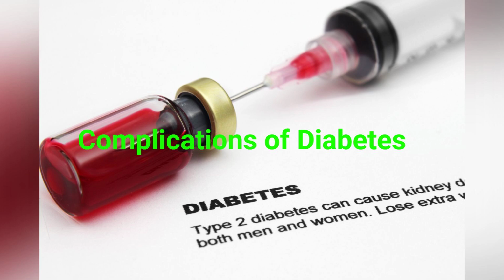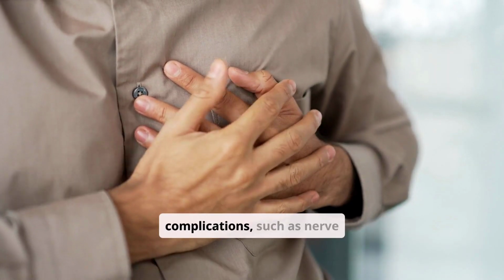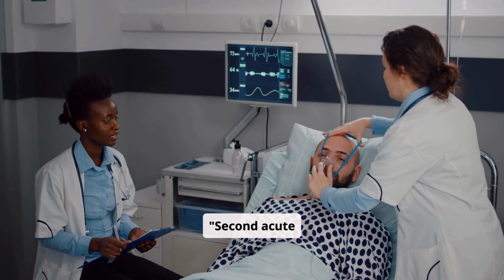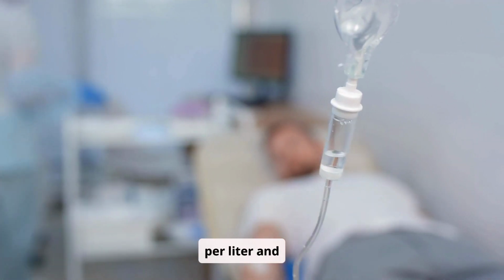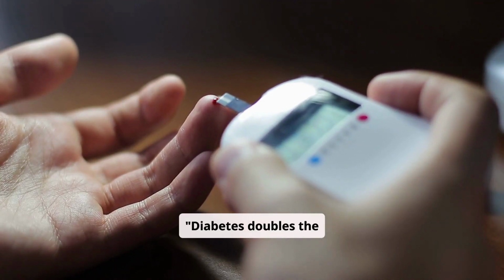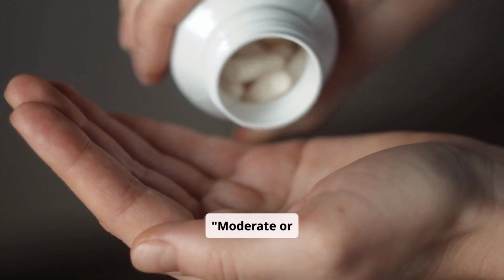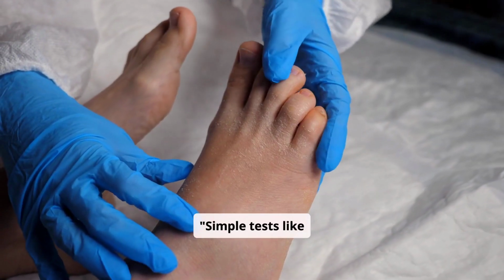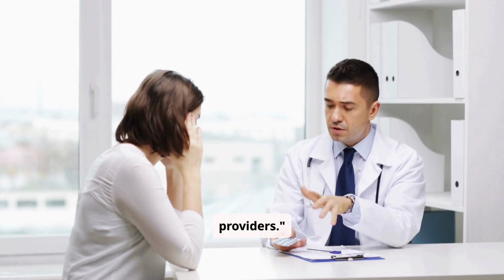Complications Of Diabetes (sarikata b.melayu)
Subtitles available in your language in captions
Living with diabetes requires more than just managing blood sugar levels—it’s about understanding and preventing the potential complications that can arise over time. In this video, we dive deep into the complications of diabetes, including acute, chronic macrovascular and microvascular complications.
- Hypoglycemia
- Diabetic Ketoacidosis
- Hyperosmolar Hyperglycemic State
- Chronic complications
If you found this video helpful, please give it a thumbs up, share it with someone who might benefit, and subscribe to our channel for more health tips and diabetes management advice. Let’s work together to fight diabetes and its complications!